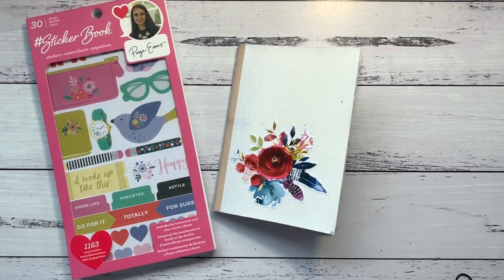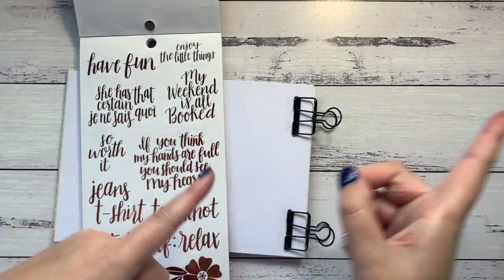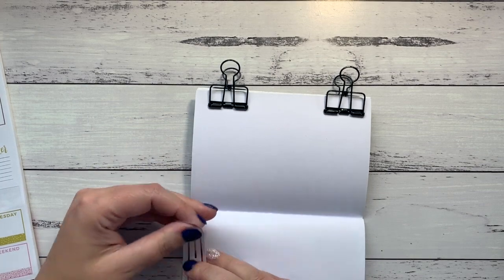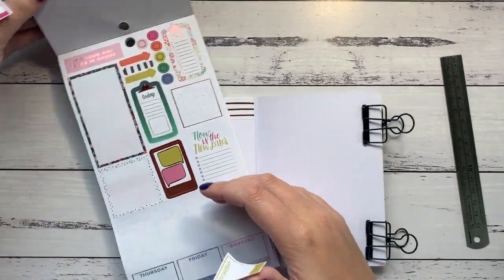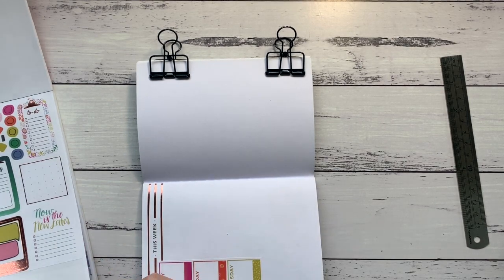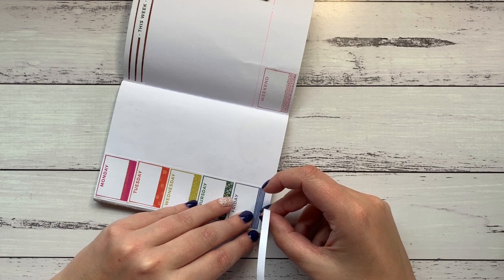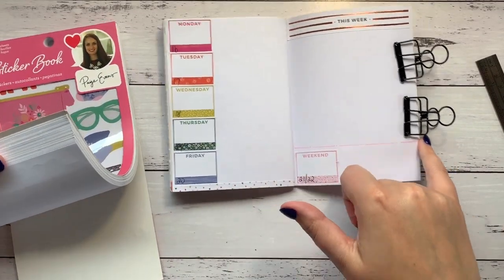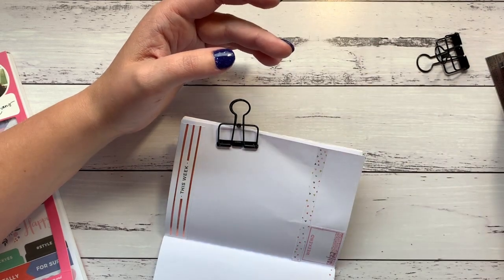A6 Traveler's Notebook Planner Weekly Set Up 16-22 DEC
A quick(fish) set up in my A6 TN. Last week of TERM!!! (can you tell I'm counting down?)

You can find me over on Instagram at @amysplanner

Amy